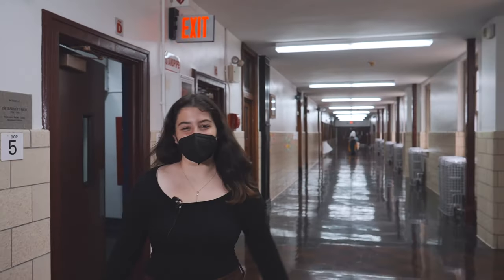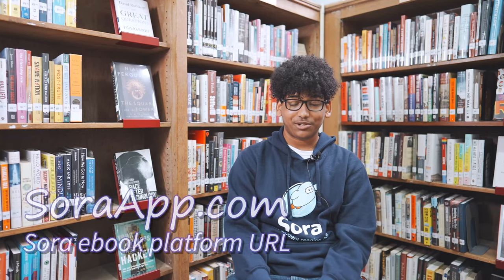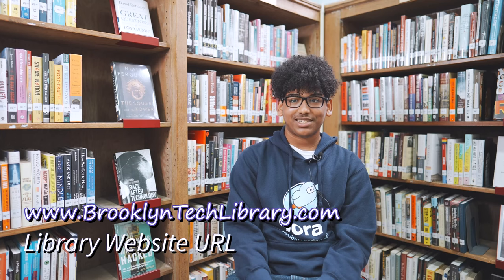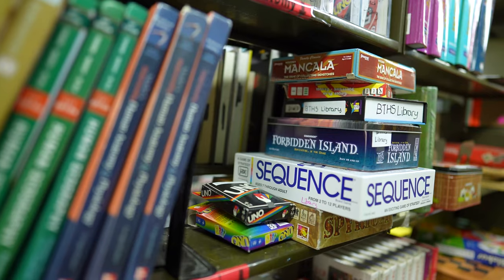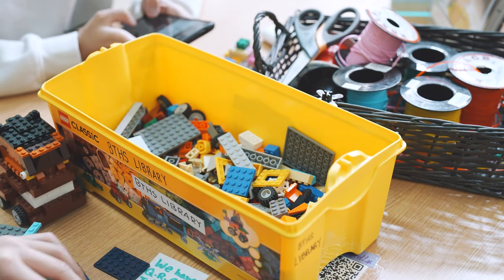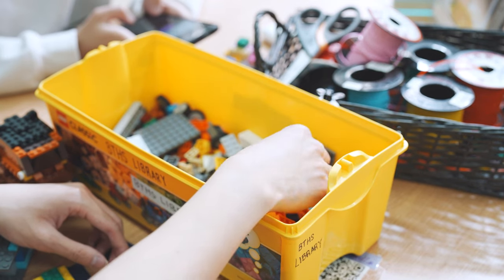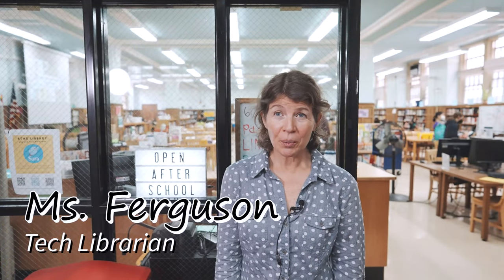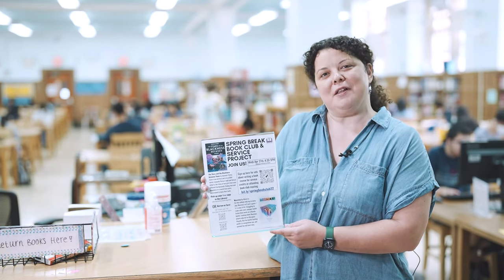The Brooklyn Tech Library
Follow Brooklyn Tech Library Instagram at @BrooklynTechLibrary

Directed by: EASON FAN ‘25 & ALEXIA KELMAN ’23

Voiceover by:  MARY R., REYWIN B., SHAHRIZA M., J. FERGUSON, J. DRUSIN, K. KAPLAN
Director of Photography: Eason Fan
Editor: Alexia Kelman, Eason Fan
Cinematography:  Eason Fan, Dorian Arana Castro
ASSISTANTS: Fawaz B., Dylan L., Stanley Z., Tifanny B., Dorian Arana Castro
SCRIPTBY WRITER: Eason F., Alexia K., Mary R., Daniela F., Vicky L., Kai A., Reywin B., Shahriza M.